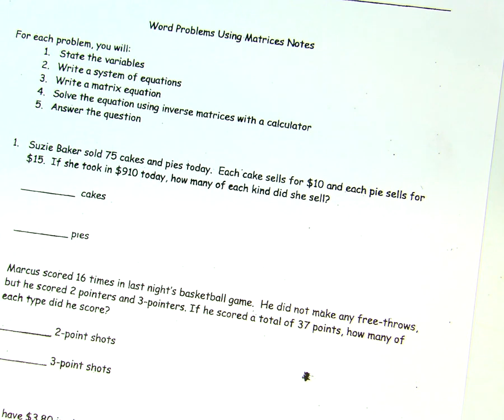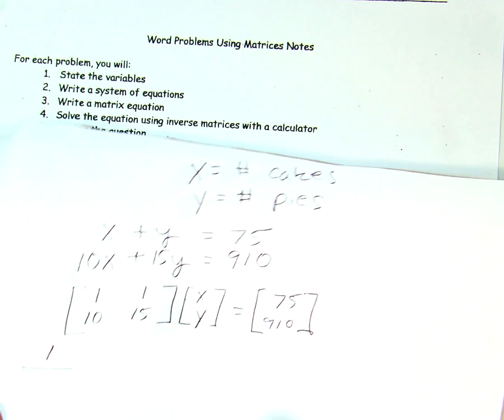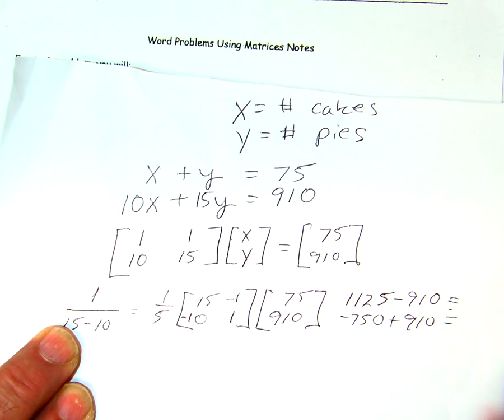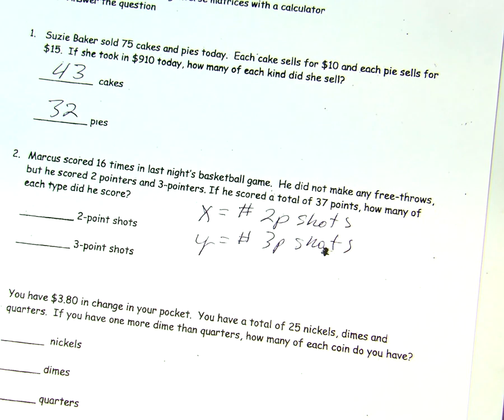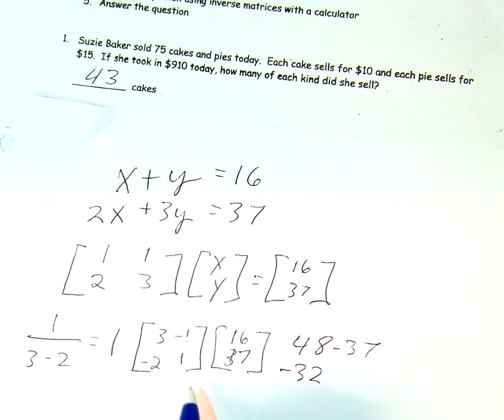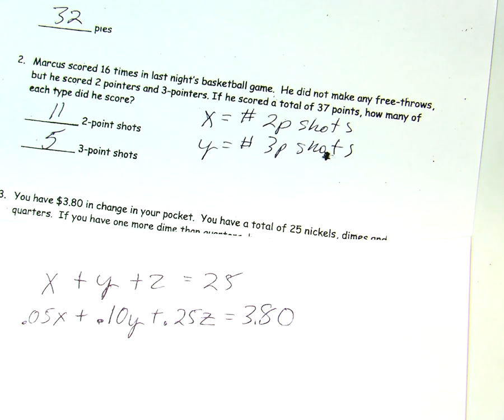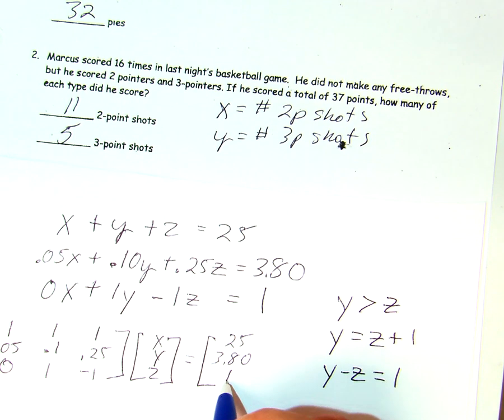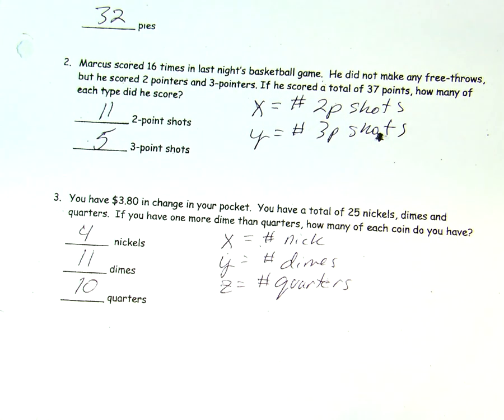matrix word problems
Mr. Wardlow reviews the worksheet for using the inverse of matrices to solve word problems.